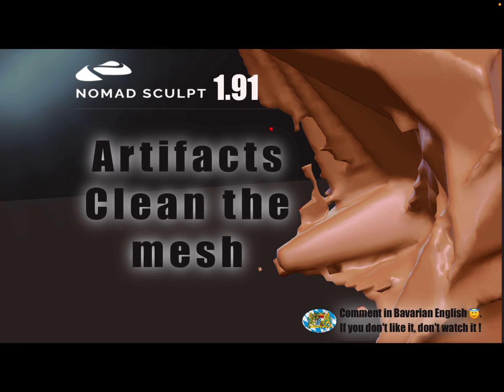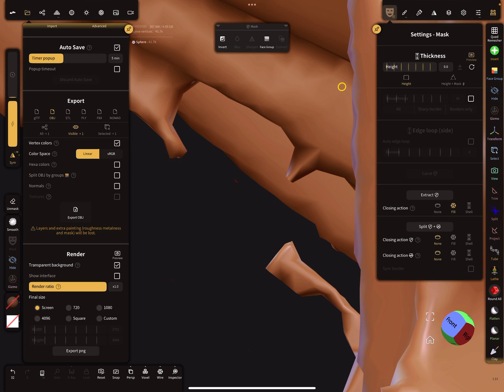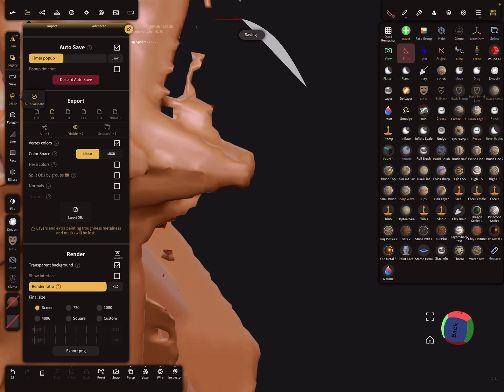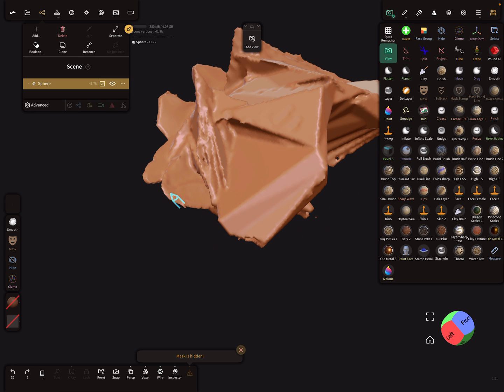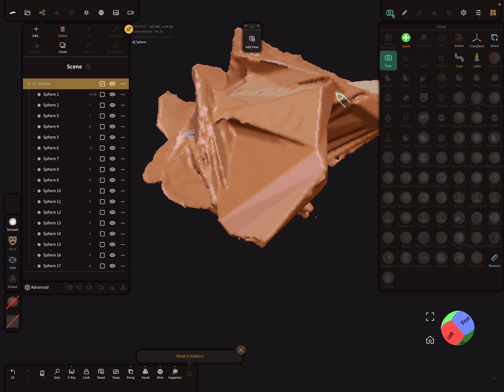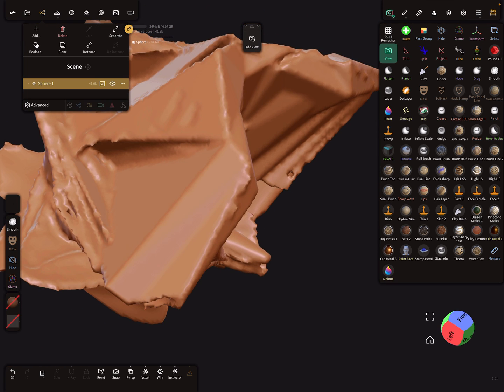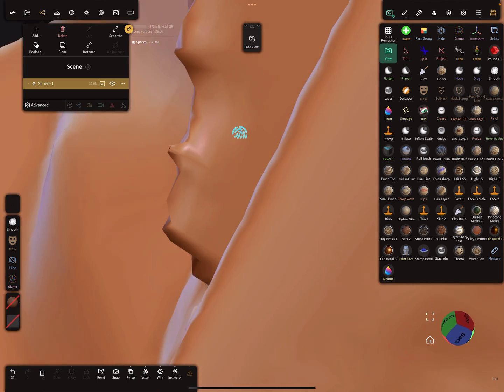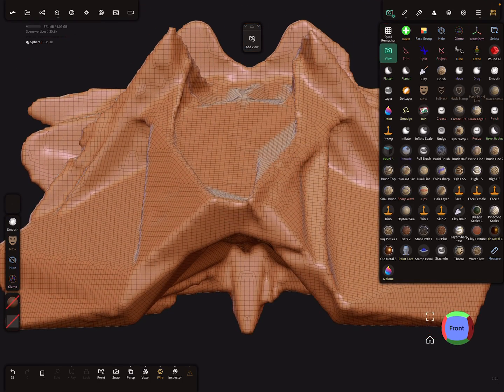Nomad Sculpt -Delete artifacts, floating mesh particles - nice to know (V1.91 - 22.5.2024)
How to delete floating mesh particles or artifacts.